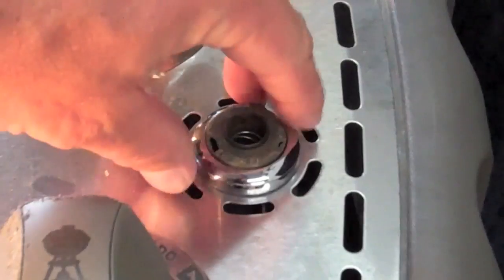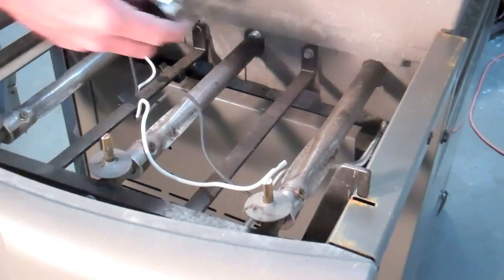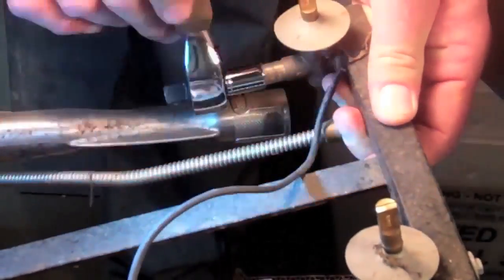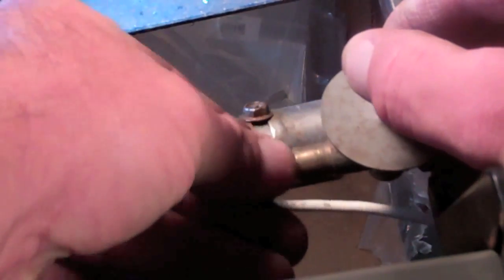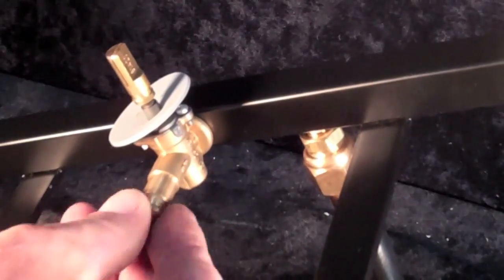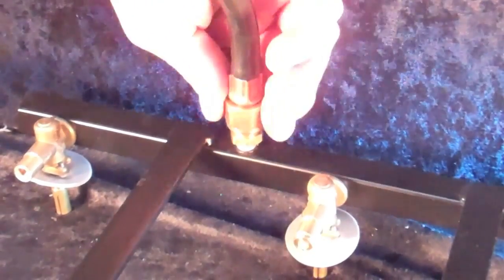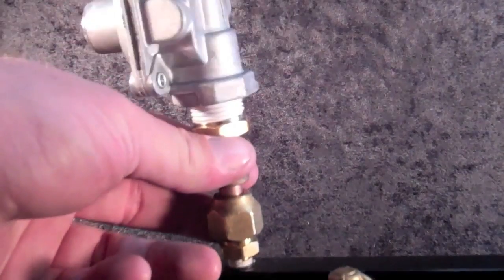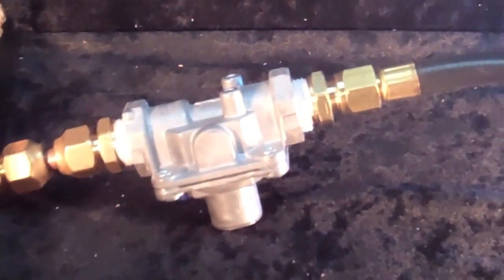Gas BBQ Grill Convert LP or NG With Weber S-320 Model.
This Weber Gas conversion has directions for disassembling the 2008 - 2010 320 model Weber including instructions for the main valves, side burner range and regulator installed to the Weber manifold.

This short video provides detailed instructions for converting Weber barbecues to liquid propane or to natural gas.  The model shown is a Weber Genesis 2009 model. These Genesis models changed from the Spirit design in 2007 and changed again in 2010.  This S-320 is still like the older models and newer models and gas conversions are the same for other Weber gas grills.

This domain has the replacement parts available for thousands of barbecue grill models and also publishes instructions to direct anyone to perform safe, reliable gas barbecue grill technical service.
954-2-GRILL-2.
Contact or Comment any questions and let us know about your gas BBQ usage, repairs and gas conversion.